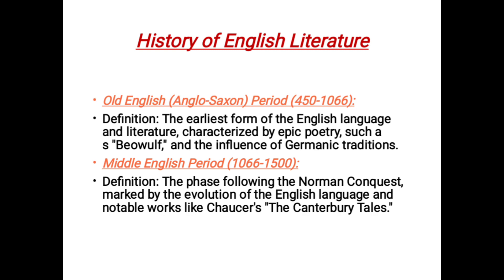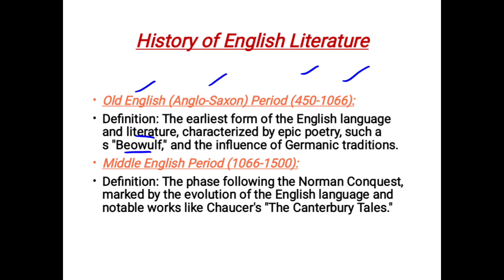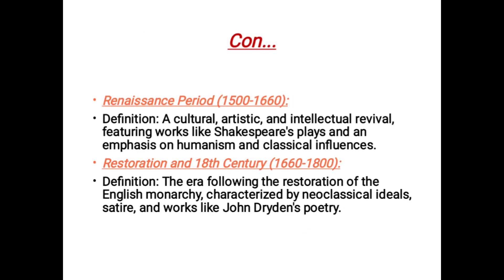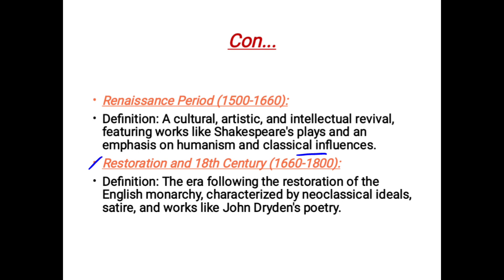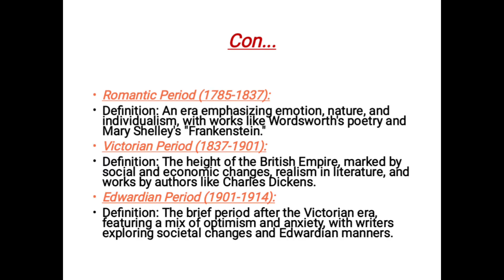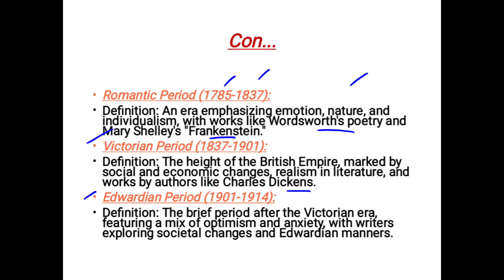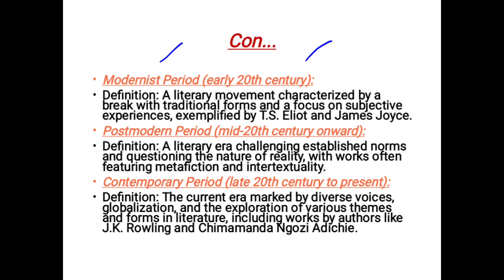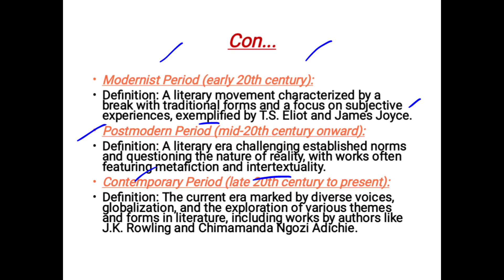History of English Literature | English Literature History in English Language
Old English (Anglo-Saxon) Period (450-1066):

Definition: The earliest form of the English language and literature, characterized by epic poetry, such as "Beowulf," and the influence of Germanic traditions.
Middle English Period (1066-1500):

Definition: The phase following the Norman Conquest, marked by the evolution of the English language and notable works like Chaucer's "The Canterbury Tales."
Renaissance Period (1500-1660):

Definition: A cultural, artistic, and intellectual revival, featuring works like Shakespeare's plays and an emphasis on humanism and classical influences.
Restoration and 18th Century (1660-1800):

Definition: The era following the restoration of the English monarchy, characterized by neoclassical ideals, satire, and works like John Dryden's poetry.
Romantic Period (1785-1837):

Definition: An era emphasizing emotion, nature, and individualism, with works like Wordsworth's poetry and Mary Shelley's "Frankenstein."
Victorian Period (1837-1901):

Definition: The height of the British Empire, marked by social and economic changes, realism in literature, and works by authors like Charles Dickens.
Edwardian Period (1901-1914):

Definition: The brief period after the Victorian era, featuring a mix of optimism and anxiety, with writers exploring societal changes and Edwardian manners.
Modernist Period (early 20th century):

Definition: A literary movement characterized by a break with traditional forms and a focus on subjective experiences, exemplified by T.S. Eliot and James Joyce.
Postmodern Period (mid-20th century onward):

Definition: A literary era challenging established norms and questioning the nature of reality, with works often featuring metafiction and intertextuality.
Contemporary Period (late 20th century to present):

Definition: The current era marked by diverse voices, globalization, and the exploration of various themes and forms in literature, including works by authors like J.K. Rowling and Chimamanda Ngozi Adichie.